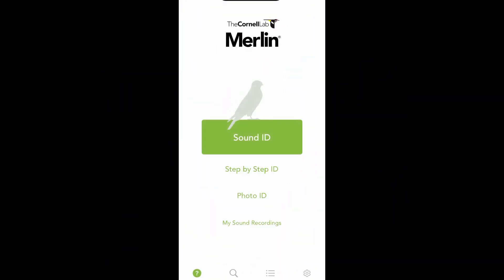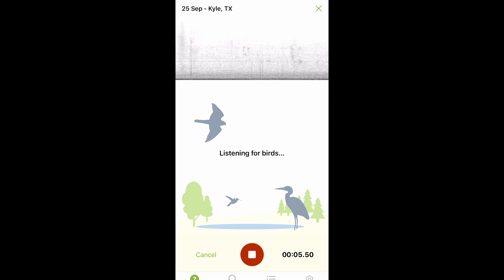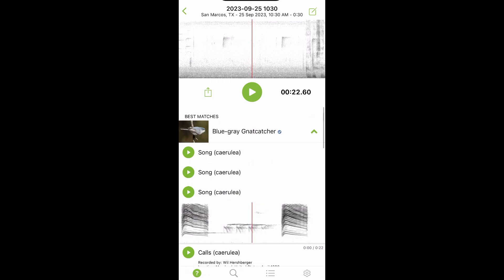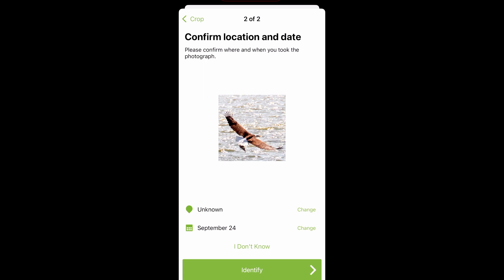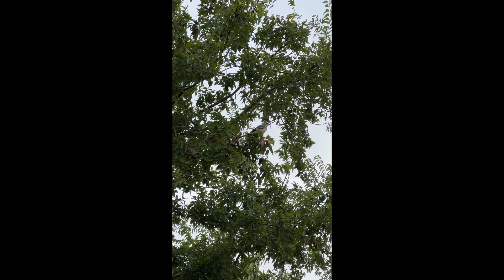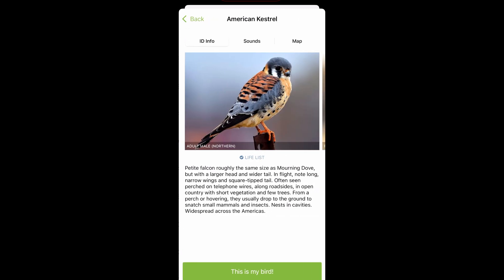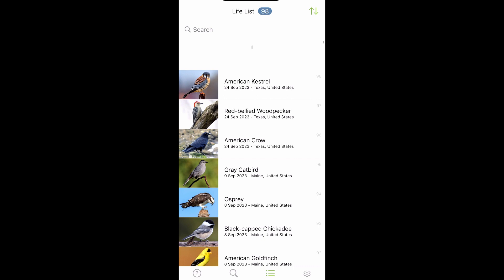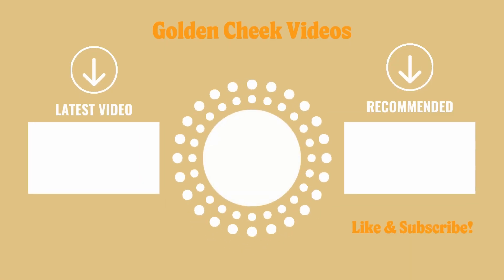ID birds using THIS APP!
If you’re looking for a new way to track your birds for free there are a handful of different apps that are available now that offer ways to look up sightings and log new species.  One of the best apps that’s available is Merlin Bird ID from Cornell Labs.

This full tutorial will go step-by-step through the processes you can use in the app to identify birds, save birds to your life list, and look up potential species in your area.

Imagine you're walking down the sidewalk and see an unfamiliar species, or hear a new bird song.  This app can use sounds or bird photos to identify potential species near you.
If you want to know a bird species later, you can go through different steps to see which bird that may have been.

Follow along with this full Merlin Bird ID tutorial, and learn how to start tracking birds!

merlin bird id merlin app bird id free bird id how to identify birds